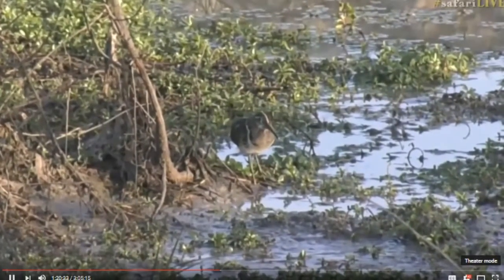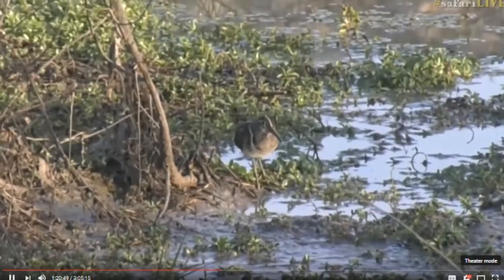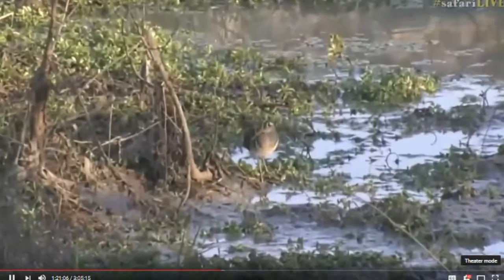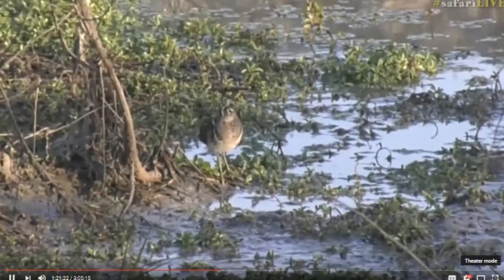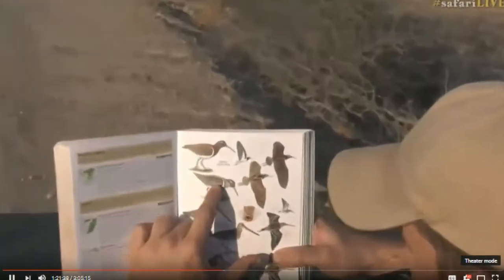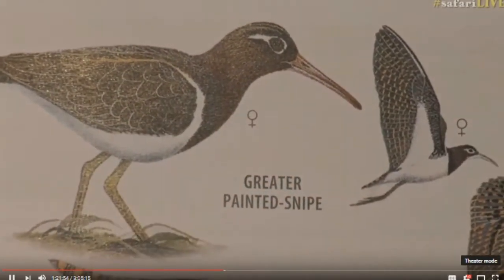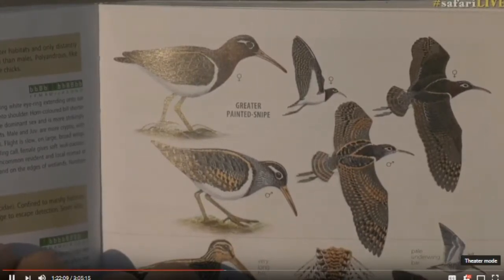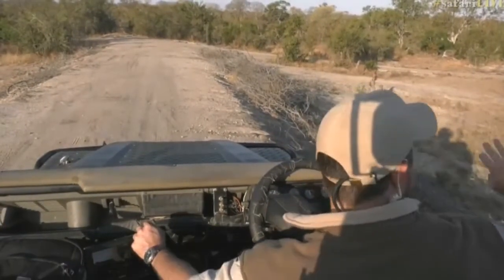July 19, 2017- Sunset -Tristan gives us the Greater Painted Snipe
July 19, 2017-  Sunset -Another Bird to add to your Djuma List- Tristan gives us the  Greater Painted Snipe